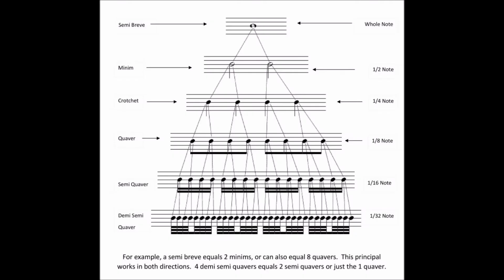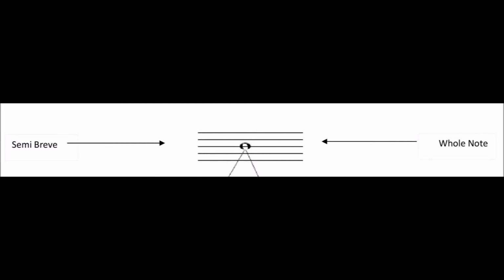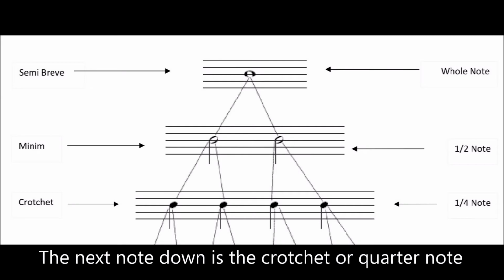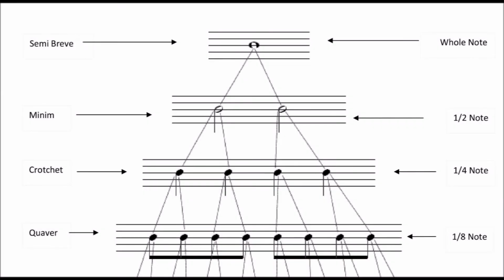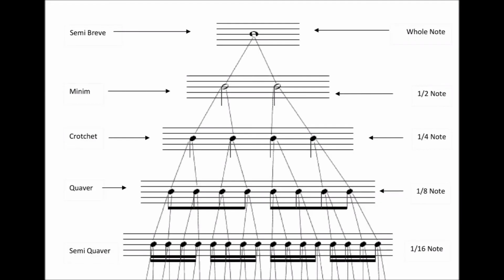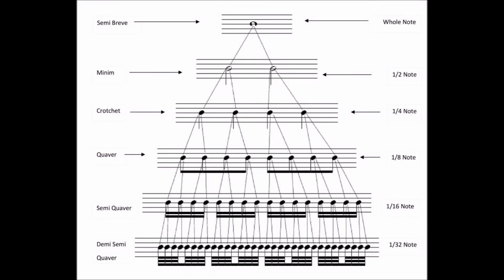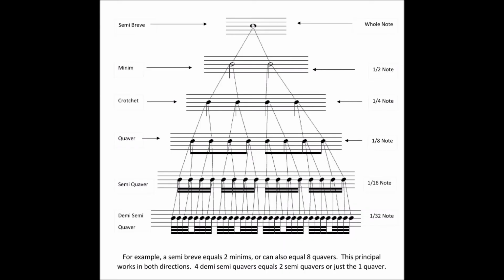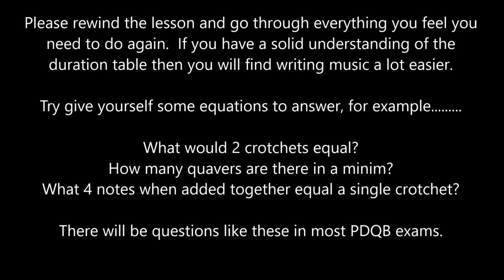Duration Table - Musical Theory Lesson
Here is a musical theory lesson for 'Duration Table' as taught by Simon Grant.  Handouts for this lesson can be found at the end of the video.  The lessons are aimed mainly towards pipe band drummers, but can be used for all instruments.